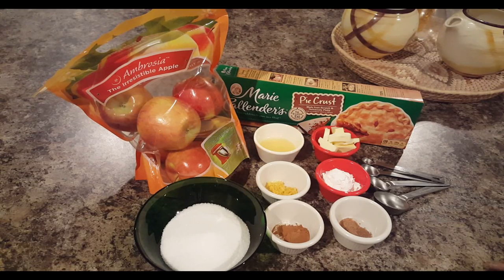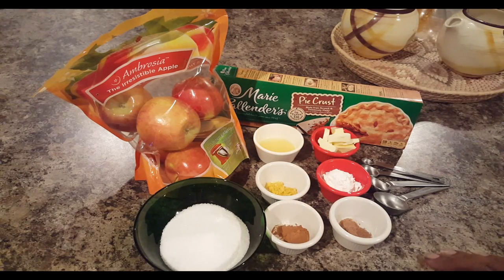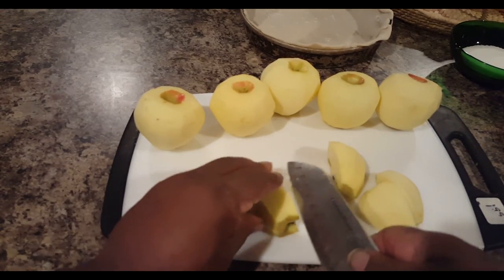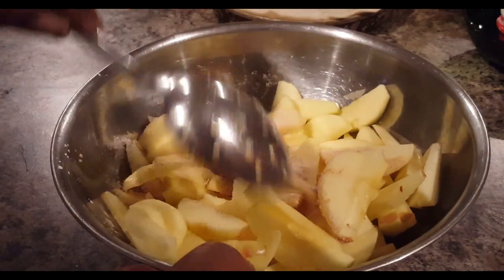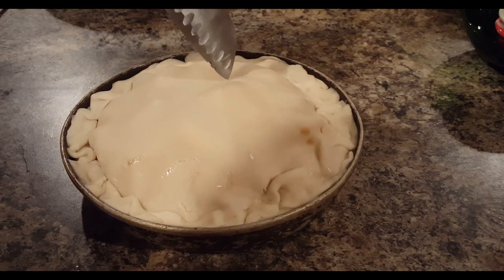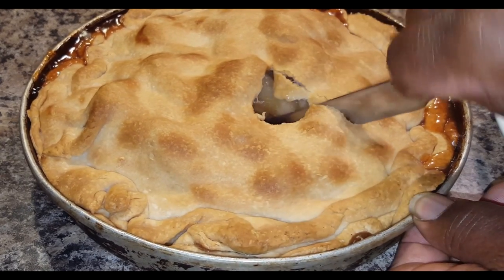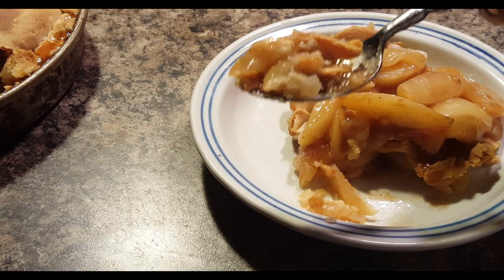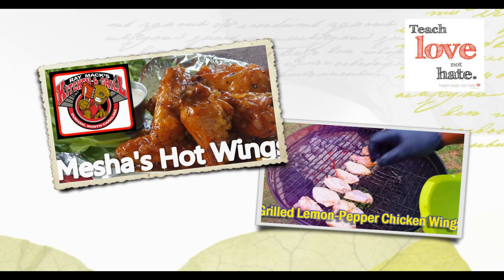How To Make Tasty Apple Pies with Fresh Apples : Easy Apple Pie Recipe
I really had fun making this apple pie recipe. This is just your basic recipe and there are many variations apple pie recipes. YouTube family... What is your favorite apple pie recipe?

BASIC APPLE PIE

*2 pie crust (store-bought or homemade will work fine)
*1/2 cup sugar
*2 tablespoons cornstarch
*1/2 teaspoon cinnamon
*1/4 teaspoon nutmeg
*1/2 teaspoon grated lemon rind
*1 tablespoon lemon juice
*2 tbsp butter

Line a pie pan with one of the pie crust allowing the edges to overhang. Combine the first five ingredients in a bowl. Add the apples and toss to coat with the ingredients. Sprinkle with the lemon juice. Now add your apple pie filling to your pie pan. Dot with butter. Cover with the remaining pie shell, and seal the edges. Cut a vent hole on top of the pie. Bake at 425 degrees 450 minutes or until the crust is brown. Enjoy